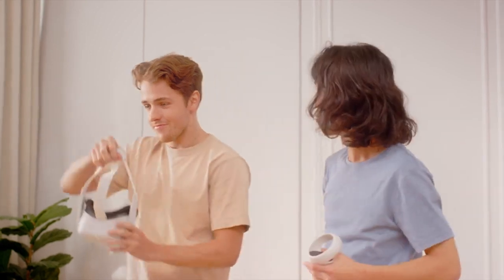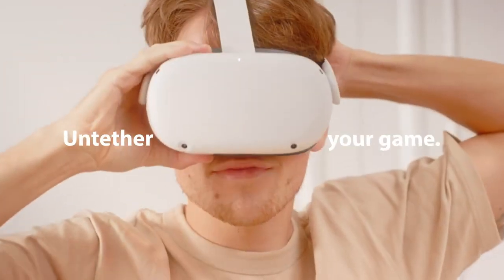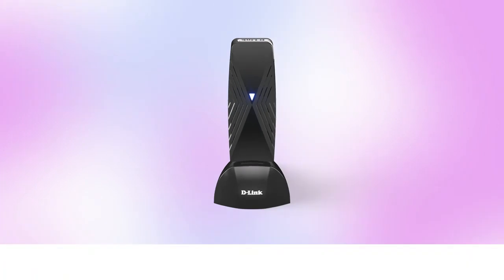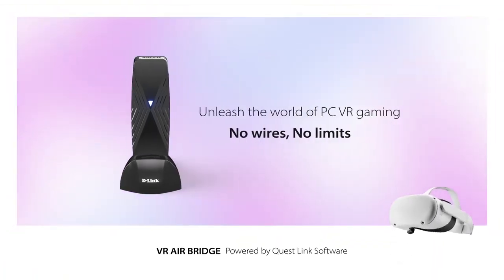D-Link DWA-F18 VR Air Bridge made to free up your imagination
- Connect your Meta Quest 2 to your PC
- Expand your PC VR Gaming Library
- Premium highly immersive PC VR Gaming Experience
- Made for Meta, ensuring easy installation and optimal performance with your Meta Quest 2 headset